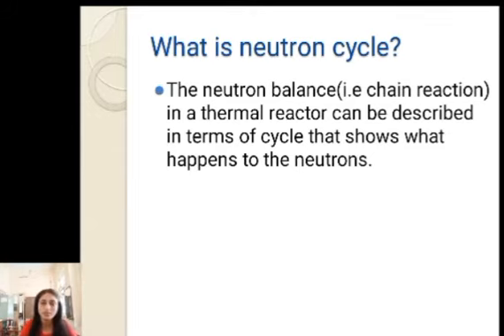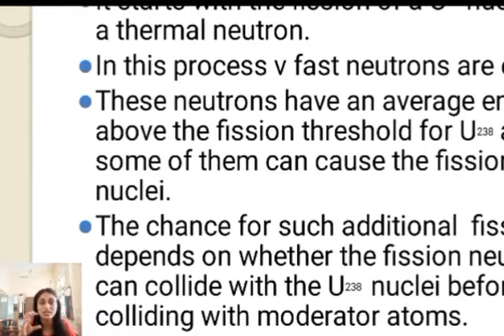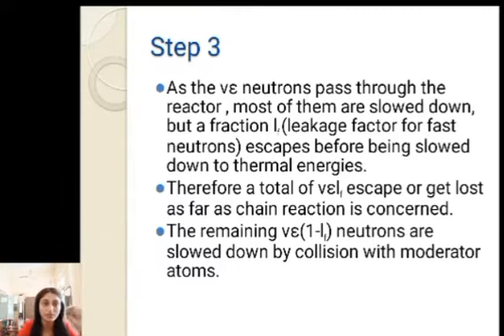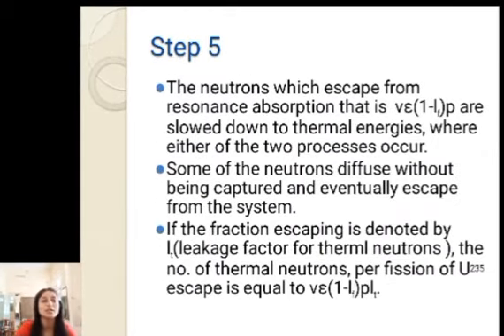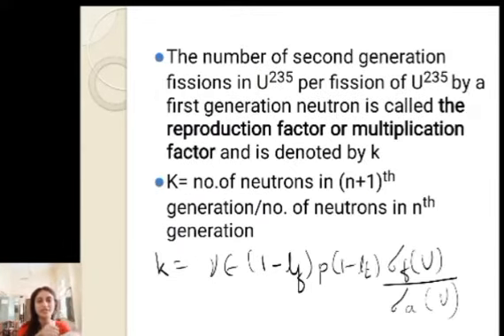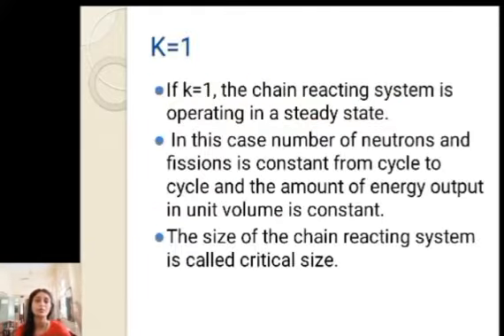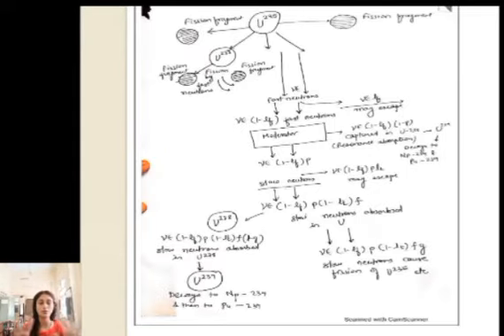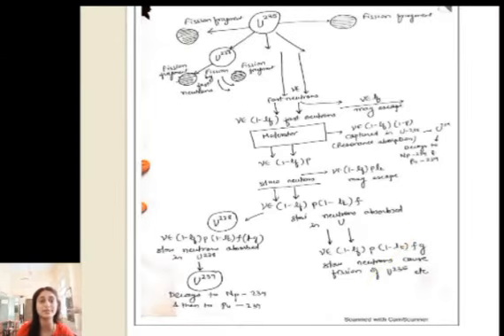Nuclear energy L-6# Neutron cycle#Four factor formula